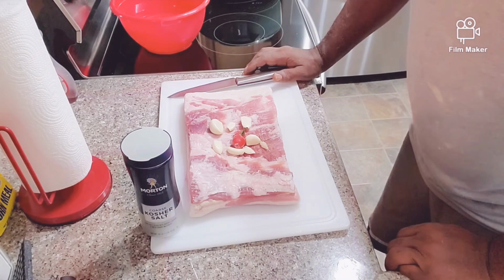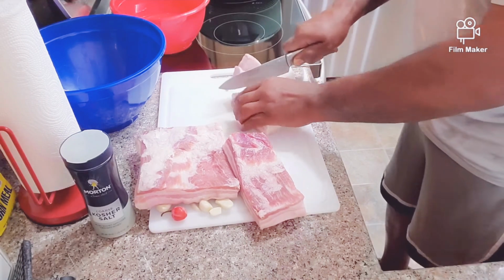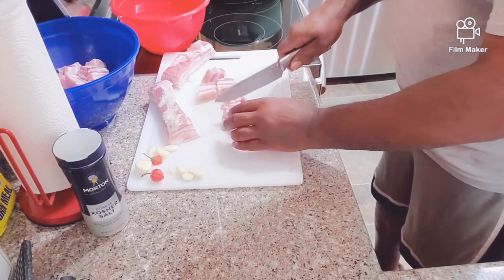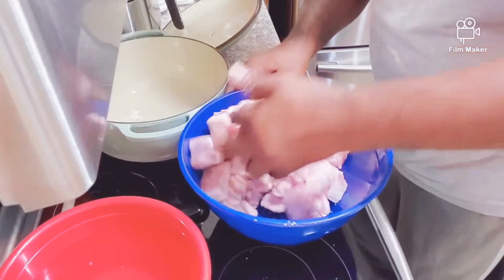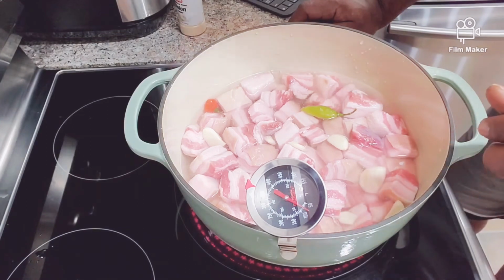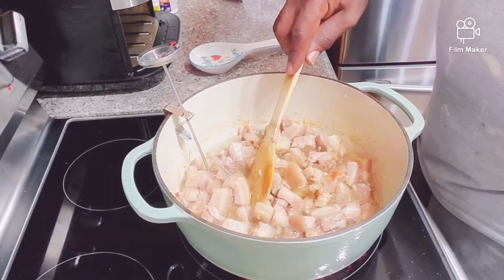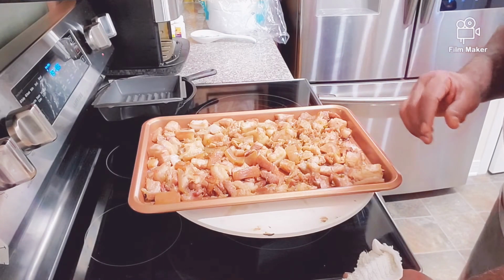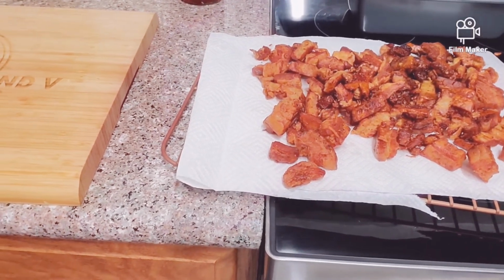CRACKLING EandV STYLE